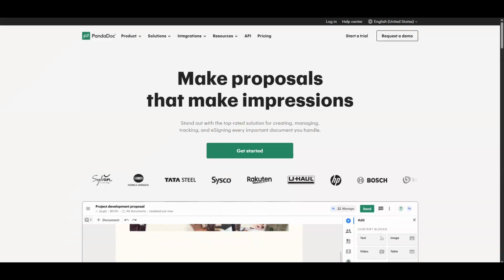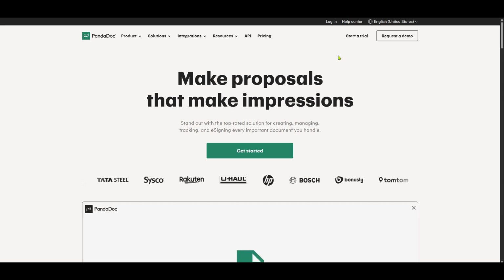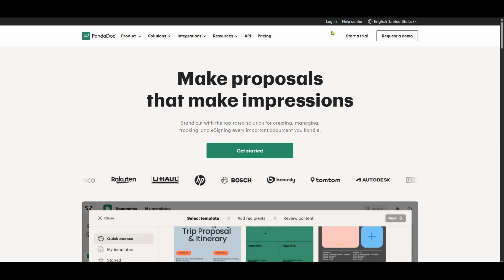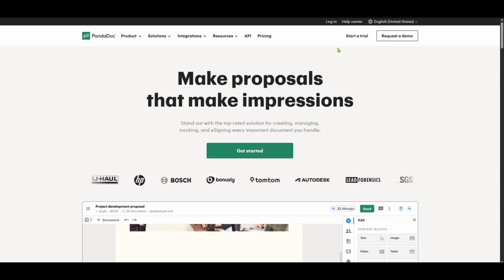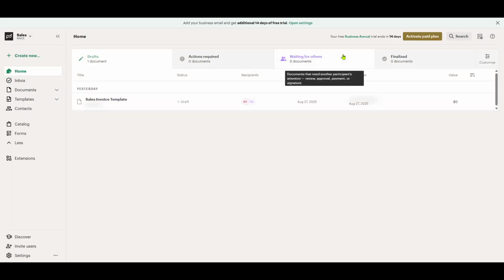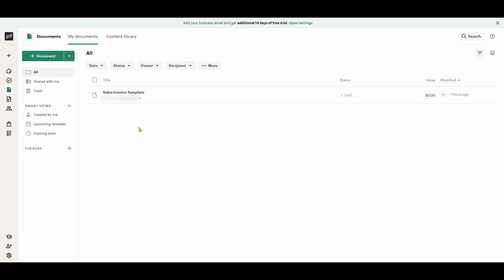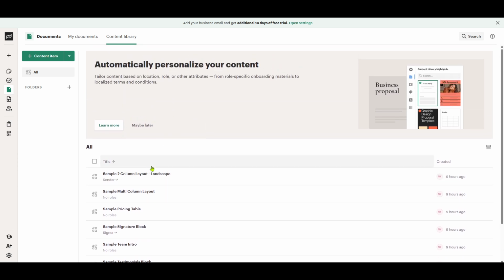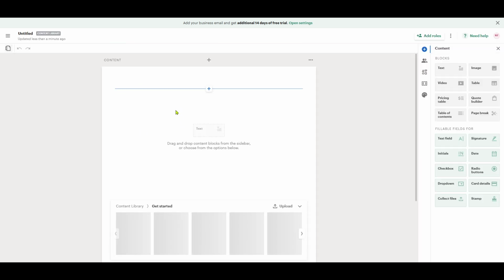How To Use Pandadoc Smart Content [2025 Guide]